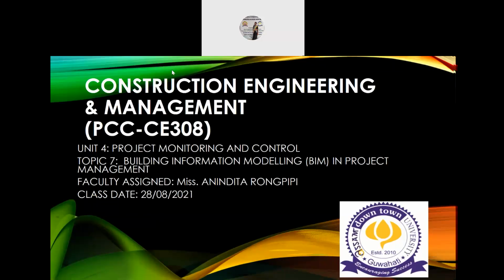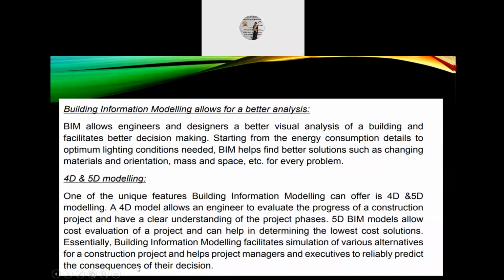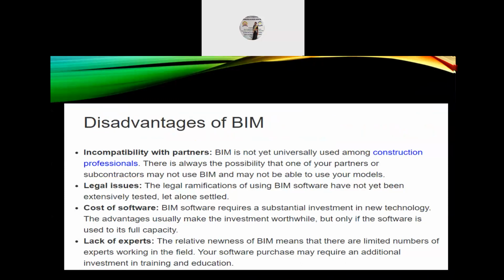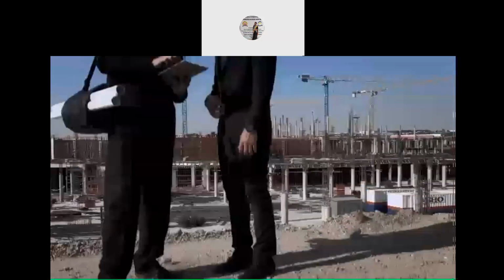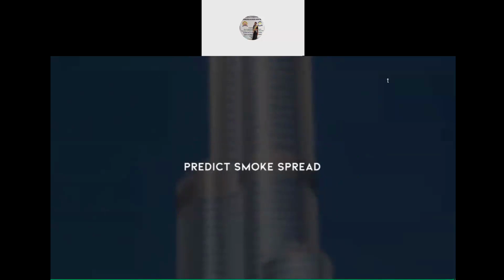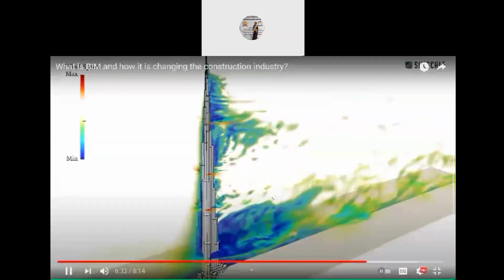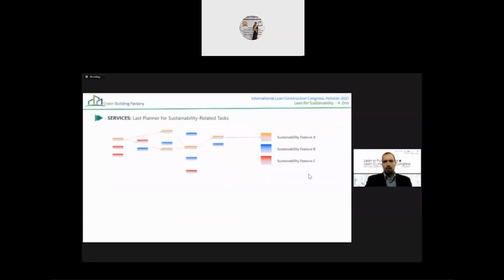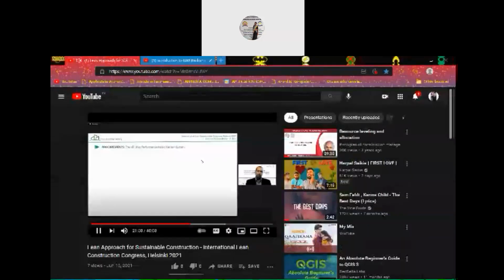LECTURE 32 SECTION A PCC CE308, 28/6/21 (10:15 AM)